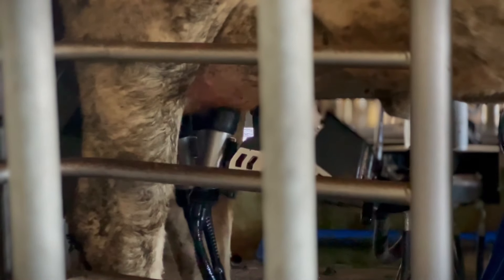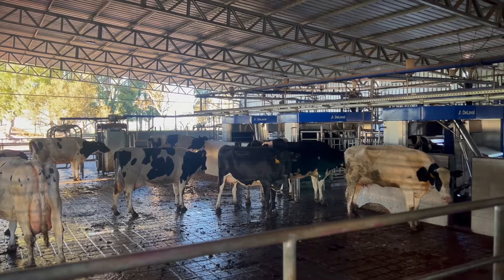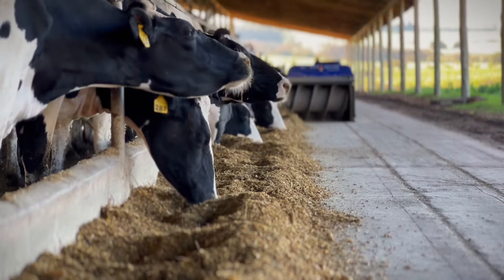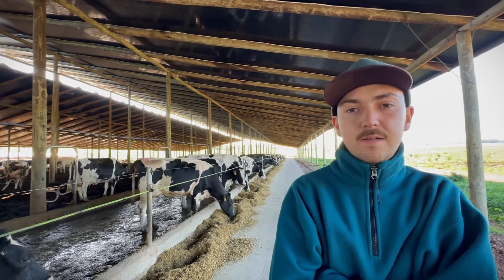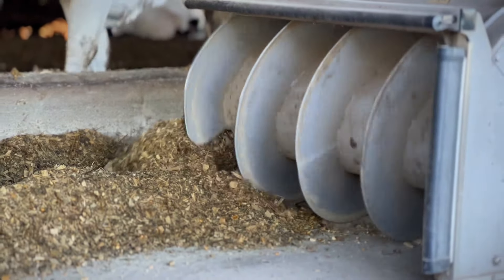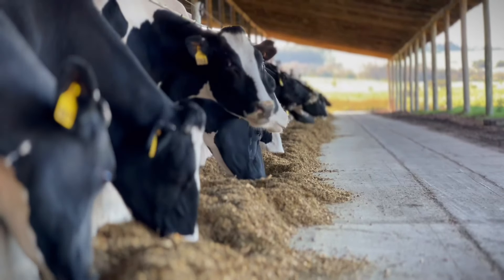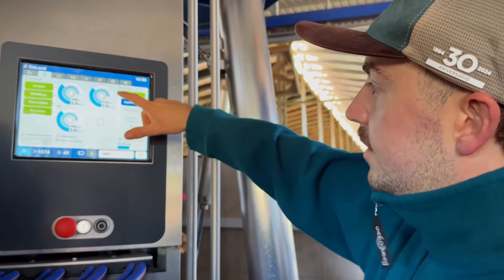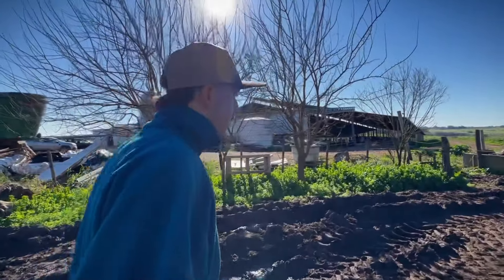4 ROBOTS AND 280 DAIRY COWS IN URUGUAY 🇺🇾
Welcome to the SantaFe Agroinstituto channel! Today, we're in Fraivento, Río Negro, Uruguay, visiting an incredible dairy farm that uses an automated milking system with four state-of-the-art robots. Join us on our visit and discover all the details about this high-tech operation!

Farm Data:
• 📍 Location: Fraivento, Río Negro, Uruguay
• Milking System: Automated with 4 robots
• Number of Cows in Milking: 280 cows
• Average Milk Production: 36 liters per cow per day
• Robot Capacity: Each robot can produce up to 3,000 liters of milk per day
• Cow Diet:
60% silage (corn, oats, alfalfa silopac)
40% concentrate (corn, soy, minerals)
• Bedding System: Warm bedding with 20 square meters per cow
• Milk Quality: Maintains high standards with control of somatic cells and bacteria
• Additional Technology: Smart gates for cow routing, chip tracking system

Benefits and Innovations:
• Animal Welfare: Cows have more freedom and less stress
• Efficiency: Technology reduces manual tasks and improves productivity
• Quality of Life: Significant improvements in the quality of life for both workers and animals